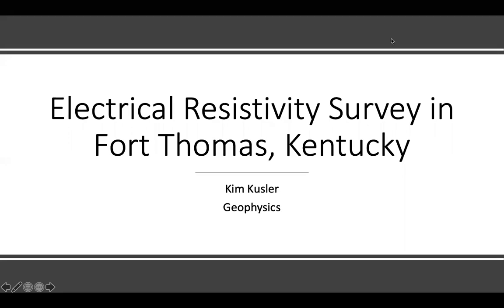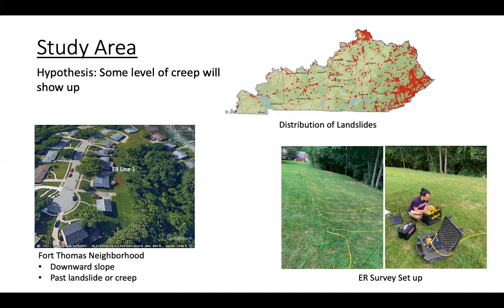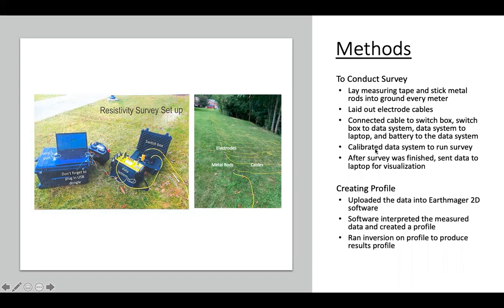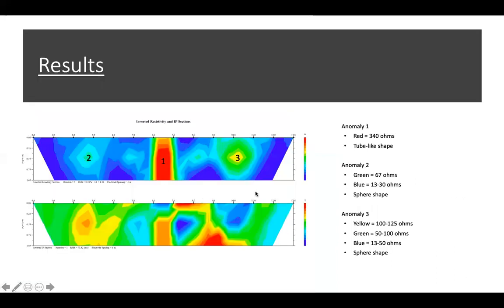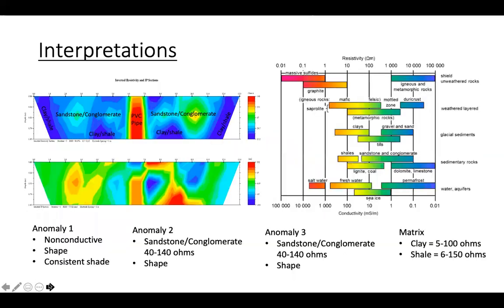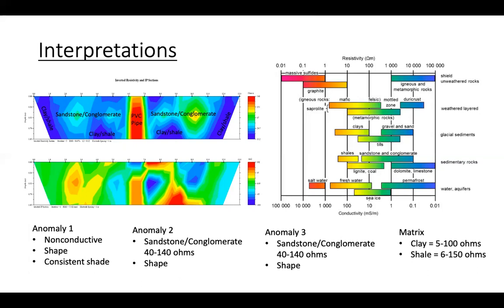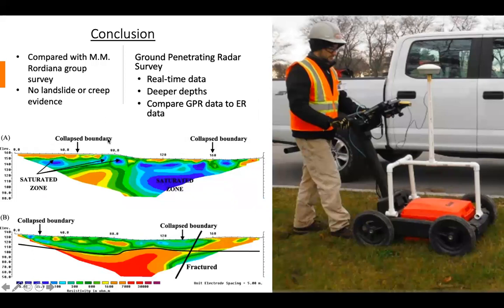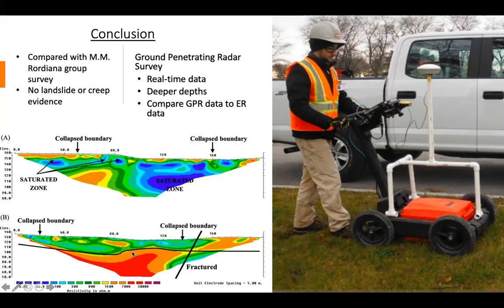[GLY 360] Kim Kusler | Resistivity Survey in Fort Thomas KY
This presentation was presented in GLY 360 "Environmental Geophysics" as a part of Kim's final class project.